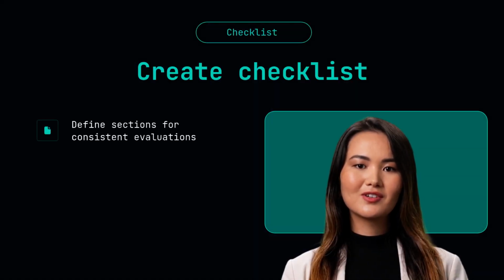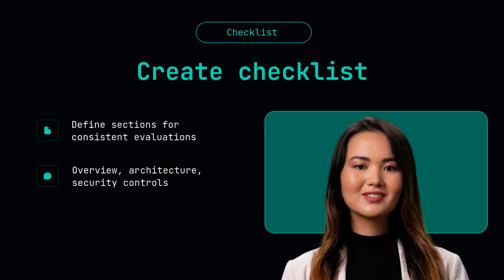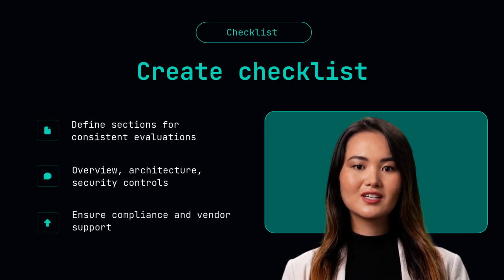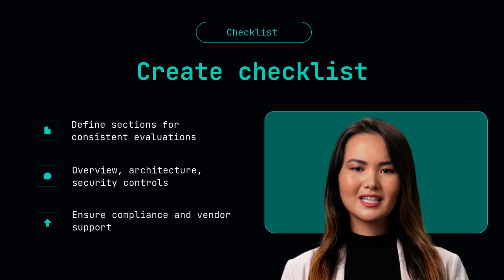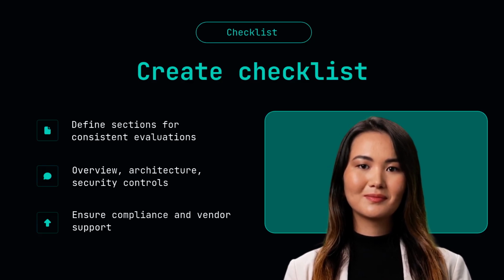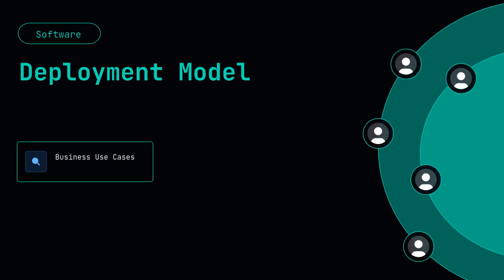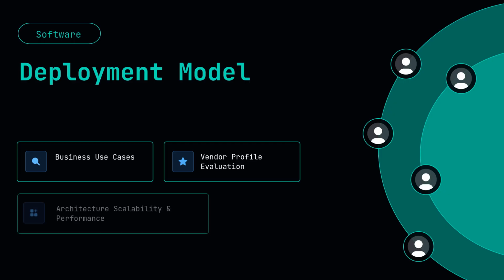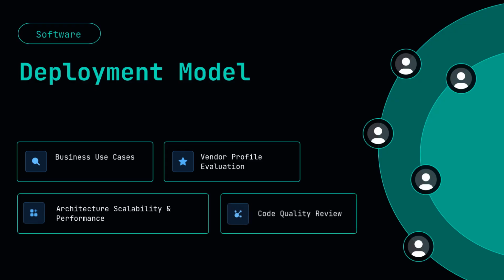IT Workshop Safety Inspection with eAuditor Audits & Inspections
Download eAuditor
Perform IT Workshop Safety Inspection using eAuditor
An IT Workshop Safety Inspection is a structured evaluation of workplace safety conditions within an IT workshop to ensure a safe environment for personnel, protect equipment, and comply with health and safety regulations. Performing IT Workshop Safety Inspection using eAuditor enables organizations to systematically identify hazards, document evidence, assign corrective actions, and continuously improve safety practices through a digital and auditable workflow.

IT Workshop Safety Inspection Checklist ()

Purpose and Scope of IT Workshop Safety Inspection
The IT Workshop Safety Inspection focuses on assessing physical safety, electrical safety, ergonomics, fire protection, and operational practices within IT repair, maintenance, or assembly workshops.

1.1 Objectives

Identify health and safety hazards in the IT workshop
Ensure compliance with occupational health and safety requirements
Protect staff from electrical, physical, and ergonomic risks
Safeguard IT equipment and tools
Promote a safe and well-organized working environment
1.2 Areas Covered

General workshop housekeeping
Electrical and equipment safety
Fire safety and emergency preparedness
Ergonomics and workstation setup
Tool usage, storage, and handling
Safety signage, training, and procedures
Preparing the IT Workshop Safety Inspection in eAuditor
2.1 Inspection Template Configuration

Design a comprehensive IT Workshop Safety Inspection checklist in eAuditor covering:

Workshop layout and access routes
Electrical installations and equipment
Fire detection and firefighting equipment
Workstations and ergonomic arrangements
Tools, spare parts, and chemical storage
Personal protective equipment (PPE) usage
Template configuration should include:

Yes / No / Not Applicable response options
Mandatory comments for unsafe conditions
Photo and document evidence uploads
Automated corrective action creation and tracking
2.2 Standards and Policy Alignment

Align the IT Workshop Safety Inspection with:

Occupational health and safety regulations
Electrical safety standards
Internal IT and facilities safety policies
Manufacturer safety guidelines
General Workshop Environment and Housekeeping
3.1 Workspace Organization

During the IT Workshop Safety Inspection, verify:

Floors clean, dry, and free from obstructions
Adequate lighting throughout the workshop
Clear walkways and emergency exits
3.2 Housekeeping Practices

Waste and e-waste properly segregated
Cables and components stored safely
No accumulation of flammable materials